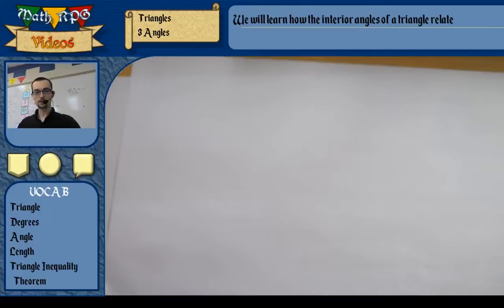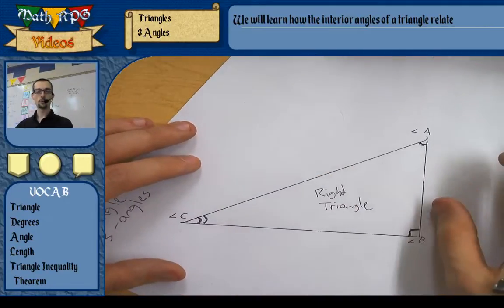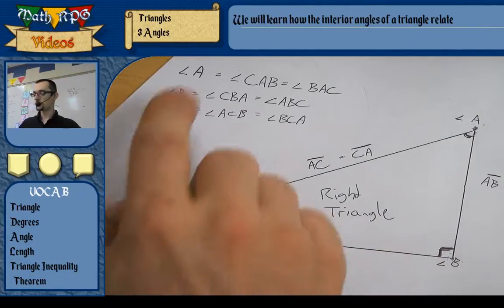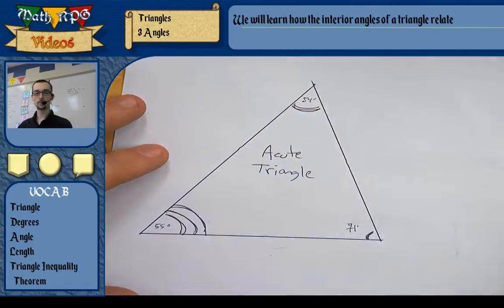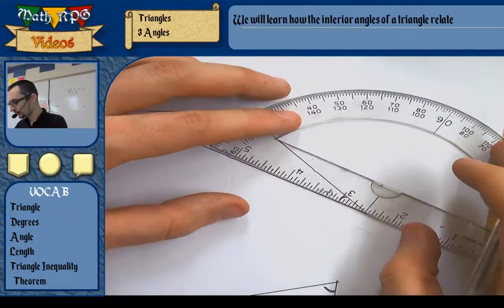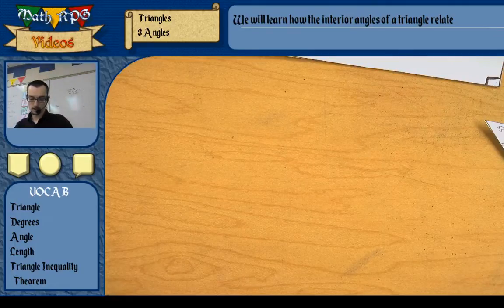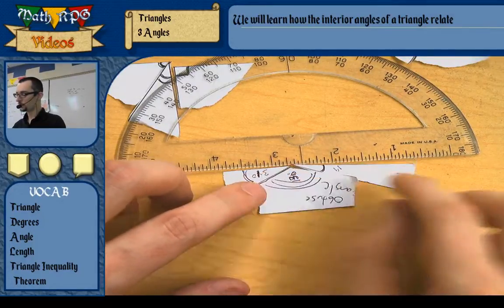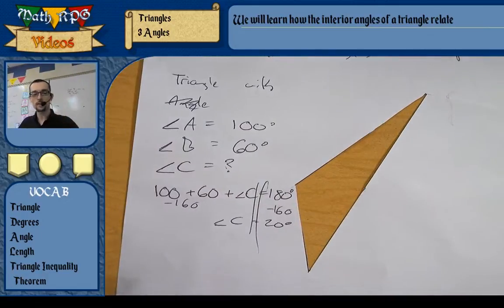The 3 Angles of a Triangle